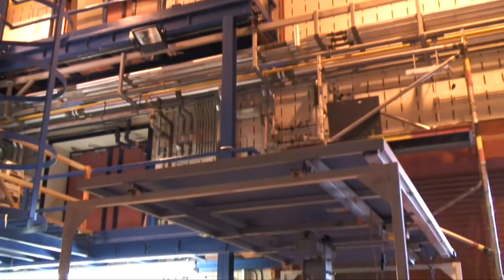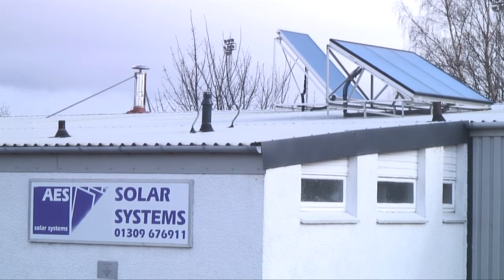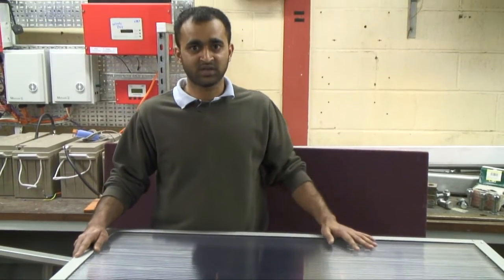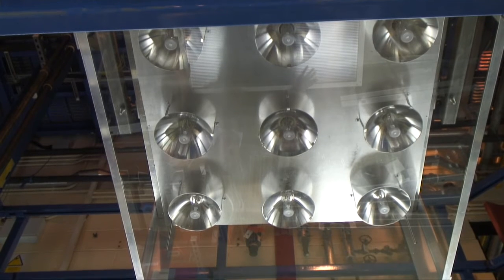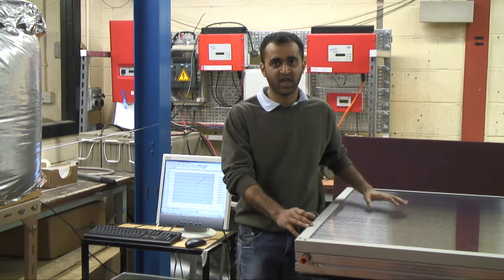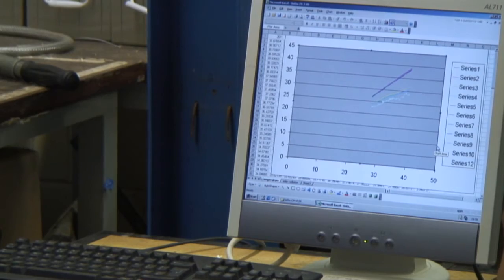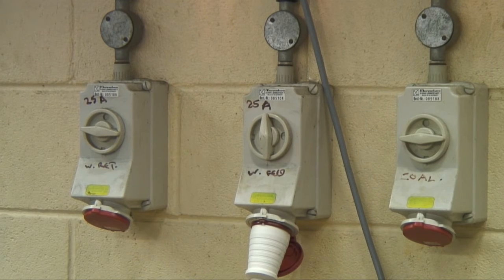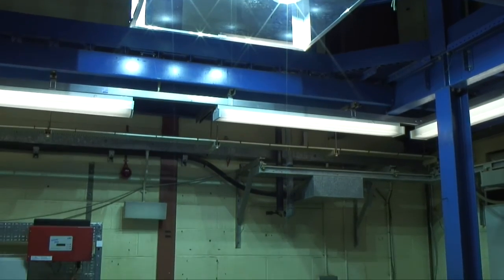HWU 04 SISER Lab